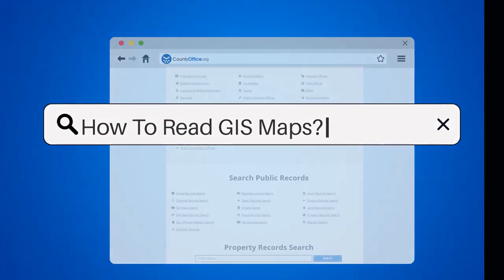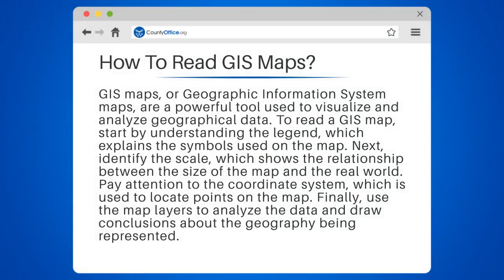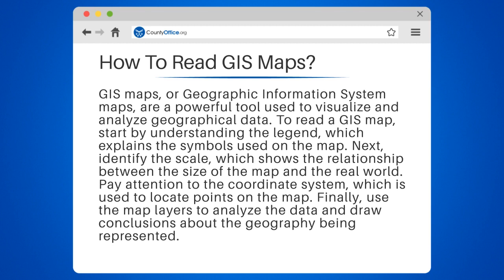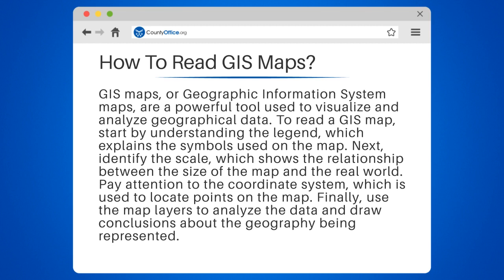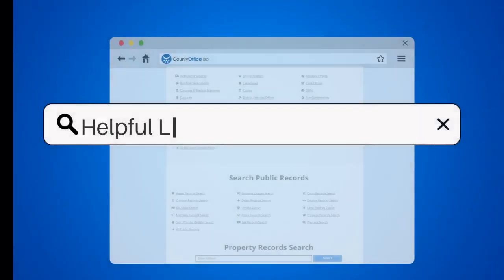How To Read Gis Maps? - CountyOffice.org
How To Read Gis Maps? Are you struggling to read GIS maps? Don't worry, we've got you covered! In this video, we'll guide you through the process of reading GIS maps step-by-step. We'll start with the basics, explaining what GIS maps are and why they're such a powerful tool for visualizing and analyzing geographical data.

Next, we'll dive into the key components of GIS maps, including the legend, scale, and coordinate system. We'll show you how to interpret the symbols used on the map, understand the relationship between the map size and the real world, and locate points on the map.

Finally, we'll demonstrate how to use map layers to analyze data and draw conclusions about the geography being represented. By the end of this video, you'll have a solid understanding of how to read GIS maps and be able to apply this knowledge to your own projects.